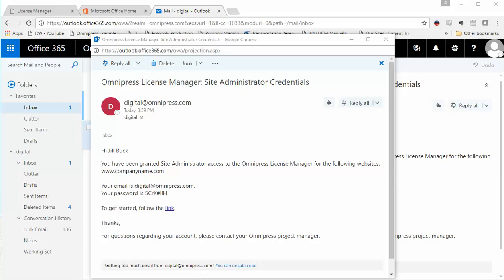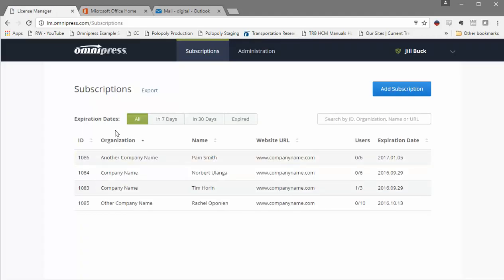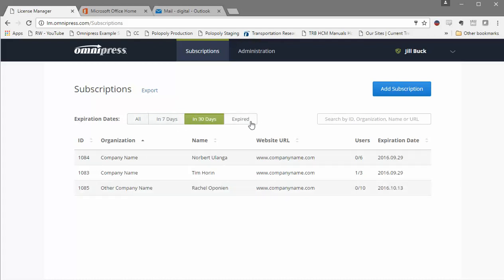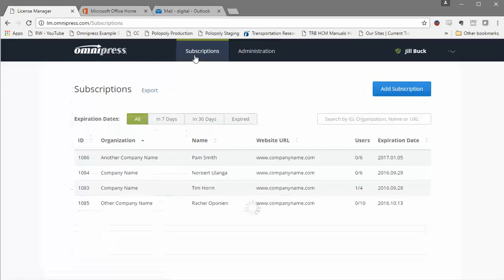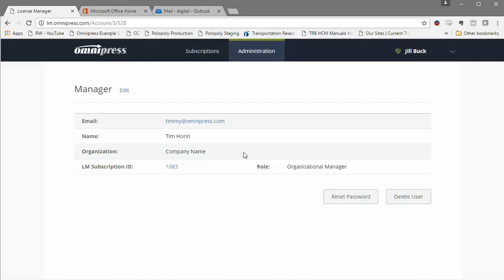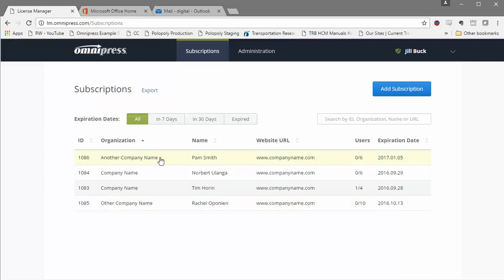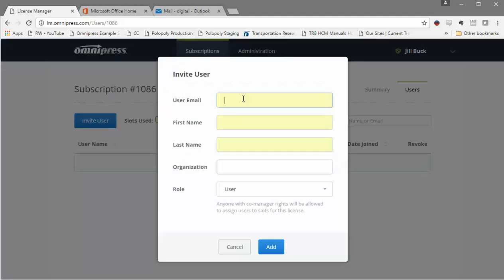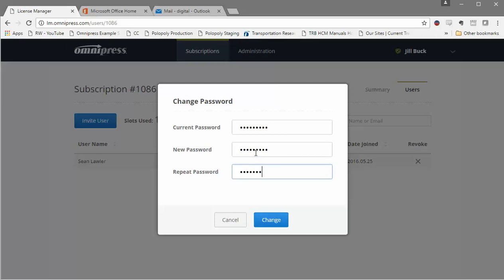Omnipress License Manager: Tutorial for Site Administrators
This short video provides a step-by-step guide for how to use the Omnipress License Manager access control software, including:
 - How to manage licenses, including subscription terms
 - How to add individual licenses